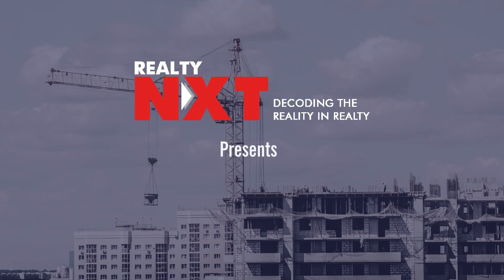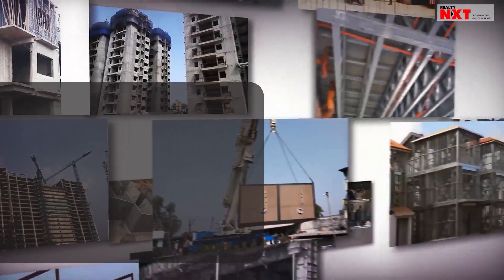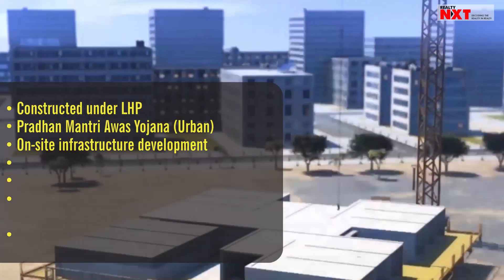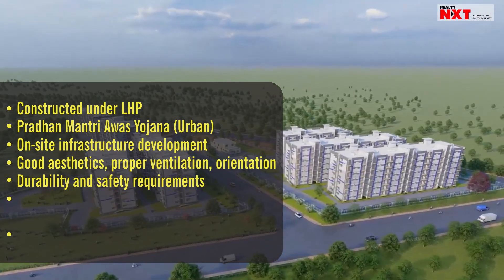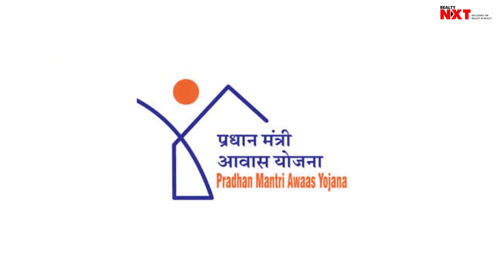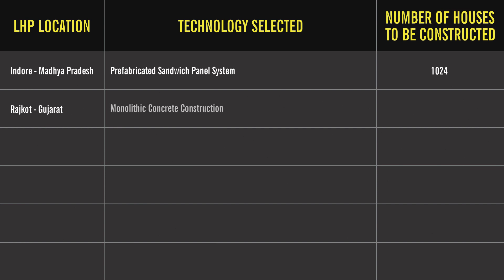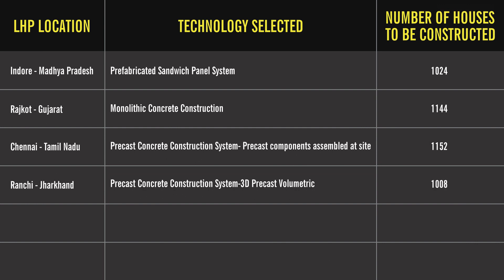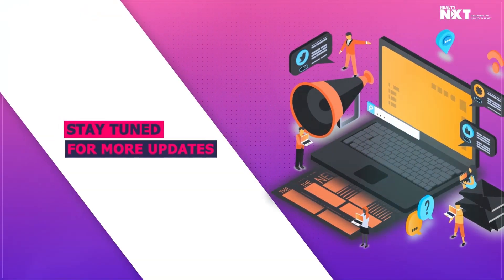Top 6 Light House Projects (LHPs) Under Global Housing Technology Challenge India | InfraNews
LHPs are model housing projects with houses built with shortlisted alternate technology suitable to the geo-climatic and hazard conditions of the region.

This will demonstrate and deliver ready to live houses with speed, economy and with a better quality of the construction in a sustainable manner.

Six Technology providers have been selected through a rigorous online bidding process for construction of Light House Projects (LHPs) at six different locations in six states.